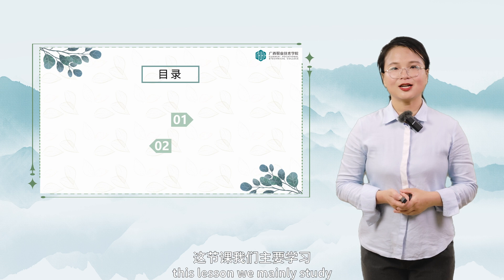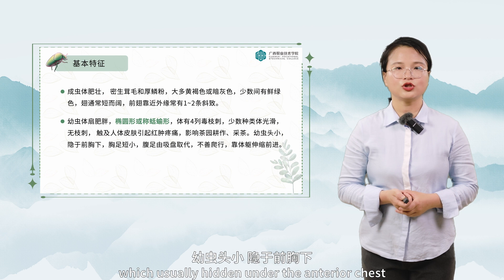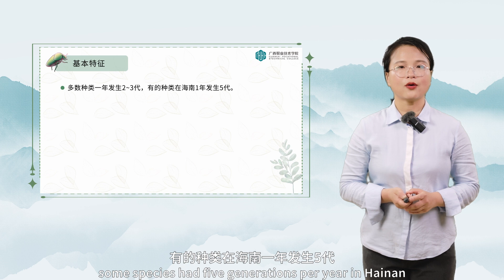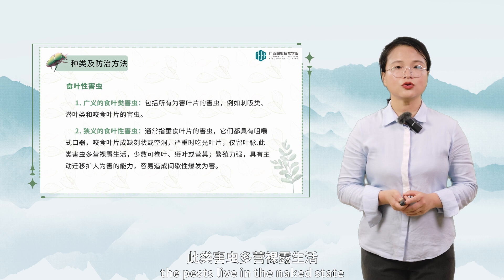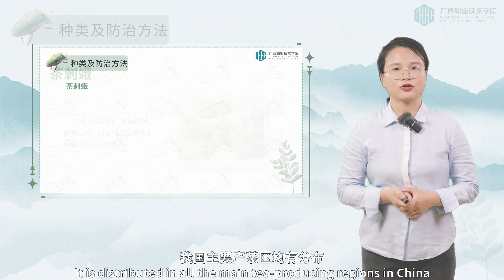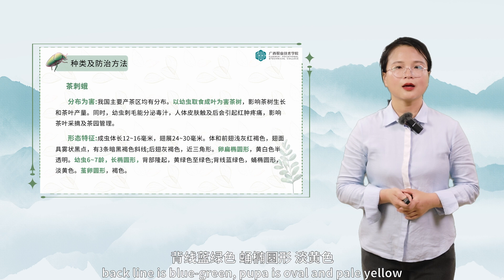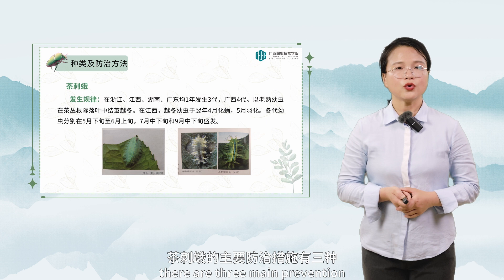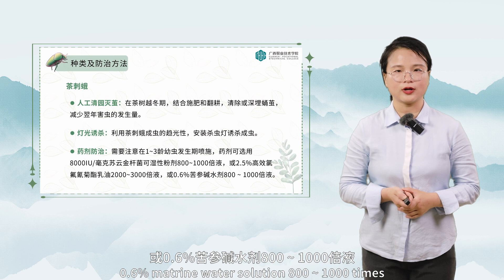8. Understanding and control of diamondback moth pests